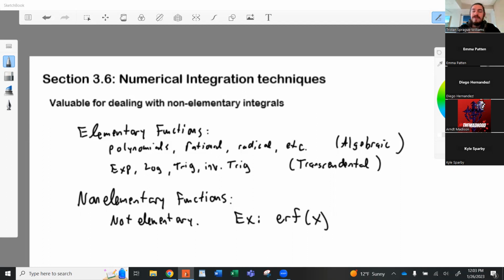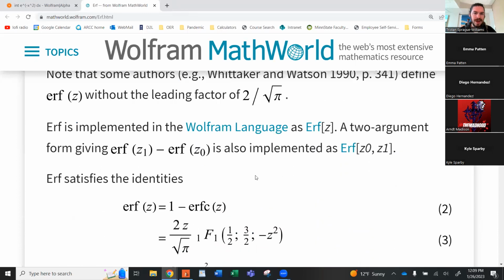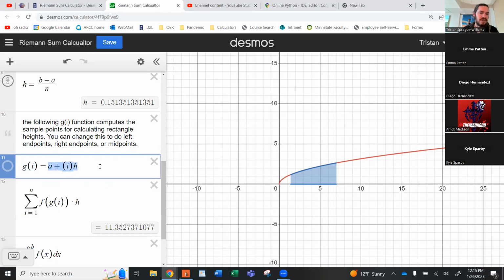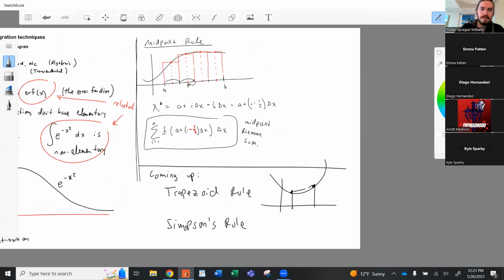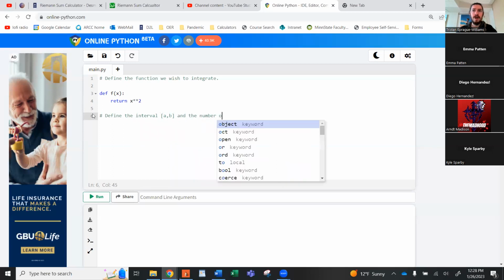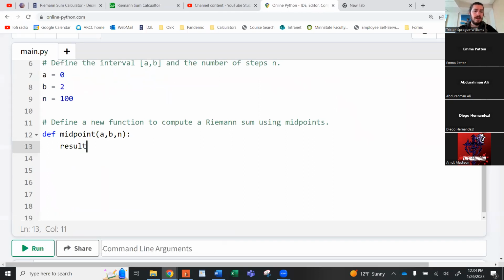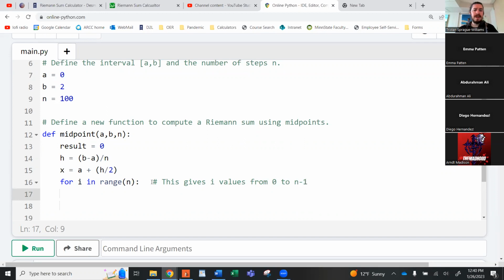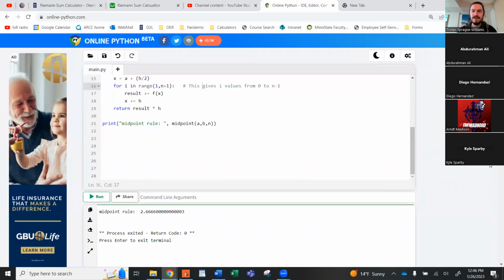Calc2 1-26-23 Zoom